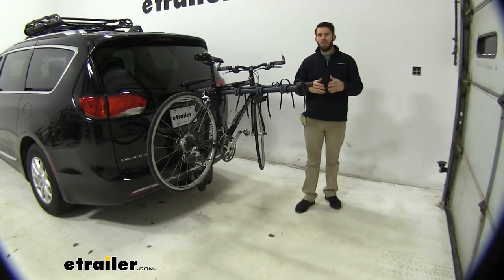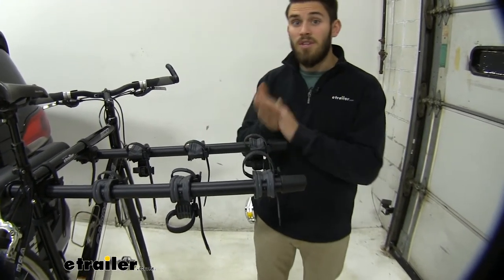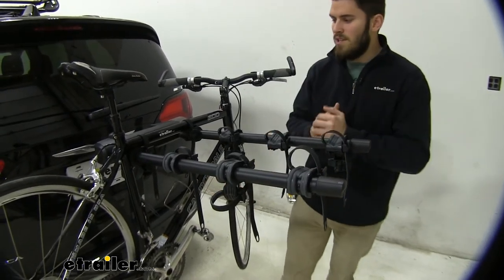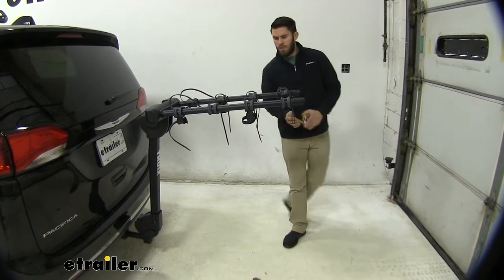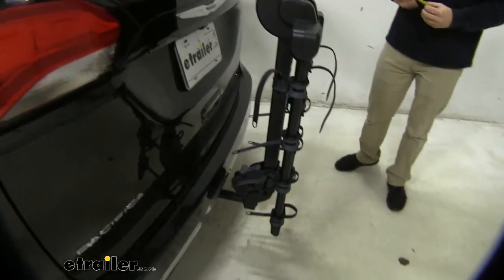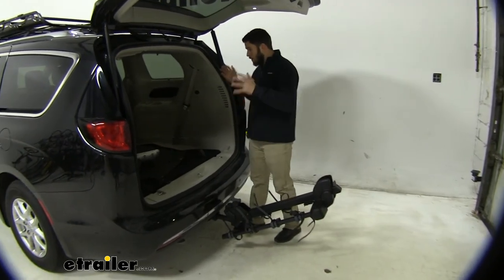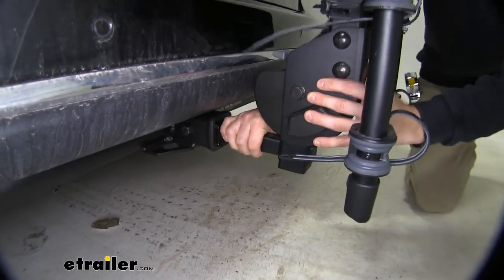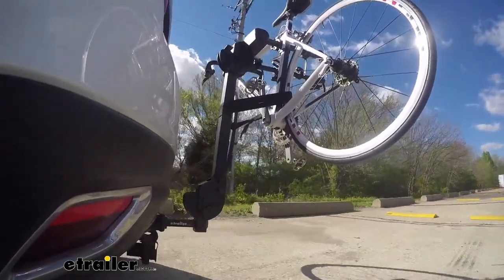etrailer | Thule Hitch Bike Racks Review - 2020 Chrysler Pacifica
Collin:                                                Hey, everyone. It's Collin here at etrailer and today we've got a 2020 Chrysler Pacifica and we've been test-fitting some hitch mounted accessories on it and right now we have the Thule Camber bike rack installed and loaded up with a bike. So, let's go over some features of it, show you how it interacts with your Pacifica.Now, this is a hanging style bike rack, so you're going to be able to get four bikes loaded onto it. It's going to hold your bikes by the top tubes and it's just going to be a really nice way to get your bikes to and from the destination. What's nice about this hanging style bike rack is that there's actually a very good amount of spacing between the cradles right here. It's a lot more than you would see with other hanging-style racks like maybe the Thule Hitching Post Pro, which is another product we carry here at etrailer.

So, this is a nice way to make sure your bikes don't make a lot of contact with each other, don't swing up and hit each other too often and just overall stay in better condition.Now, the bike that we have installed right now, you can see we've got three straps securing it. We have two straps on our top tube right here, making sure that it's secure into the top cradles right there and then we have a third strap that's on the seat post tube that's actually with the anti-sway cradle. What that's doing is preventing the bike from swaying too much back and forth. You can see I'm shaking it pretty hard. It's moving, but not near as much as it would without.

So, let's go ahead and take that strap off and show you guys. Without that cradle and strap, I'll shake it just hard, you see it's moving a lot more. So, that could cause your bike to swing up, hit your other bikes and damage them. Maybe even in some extreme cases it could swing up and make contact with your vehicle depending on the bike you have. So, the anti-sway cradle is a really nice touch by them.Now I'm going to go ahead and unload it the rest of the way.

Straps are kind of a ratcheting style where once you put it in there you just pull to secure it just like that. Nice and easy to work with. Now we can just unload the bike. Now with any hitch mounted accessory you are going to have added length to your vehicle and in the case of our Pacifica and our Thule Camber, with these arms folded up, you can see we got a good amount of length on there.So, let's go and give you guys a measurement real quick. From the bumper to the outermost point, it's going to be a rough measurement from the bumper.

So, if I bring my hand down it's about 42 inches. You could give or take an inch just because of weirdness I had with trying to get that measurement. That's a good amount of length added on and if you have a bike installed it could be a little bit more depending on the bike.Now, when this bike rack's empty and you don't want to take your bike rack out of the hitch, what you can do is actually fold these arms down by pulling up on this latch. Arms come right down. You can see right there a ton of space taken away. Now, we're going from that rough 42 inch measurement down to 10 3/4". So, we took away a lot of space. This is something you want to keep in mind for a close quarter situation like maybe parking in your garage. Definitely would be a nice touch to be able to pull in your garage and shut your garage door without worrying about removing your bike rack.Now do want to give you guys a ground clearance measurement while I'm at it. This does sit pretty low to the ground. At the lowest point it's about eight and three quarters of an inch. So, pretty close to the ground. However, we are sitting pretty close to the hitch at that point and the rear axle. So, unless you have a pretty aggressive driveway, you shouldn't have to worry about bottoming out.Now, in some cases where maybe you've gone around town, you've got some stuff in the trunk that you need to get out or maybe even some biking equipment. Well, what we can do is tilt this away from the Pacifica to gain access to the trunk. Keep in mind that as I do this, it is definitely advised not to tilt it away with any bikes installed. So, unload your bikes first and then tilt it away. From here, we got plenty of access to our trunk to grab groceries, luggage, any biking equipment that we might need for the trip. When tilting it back up, obvio